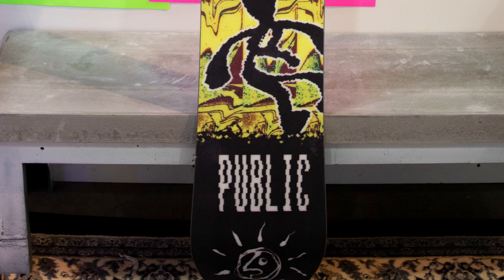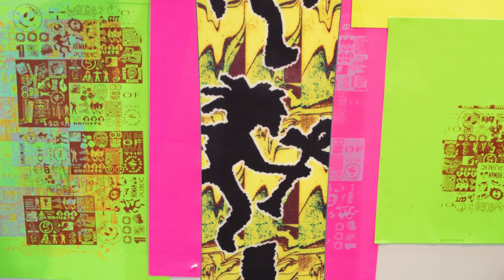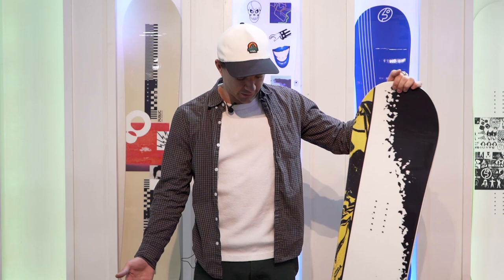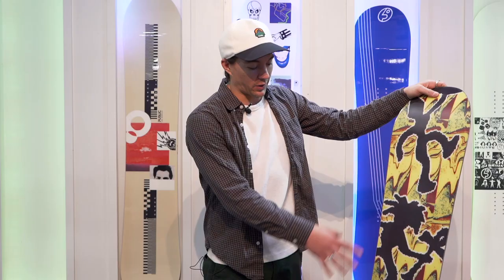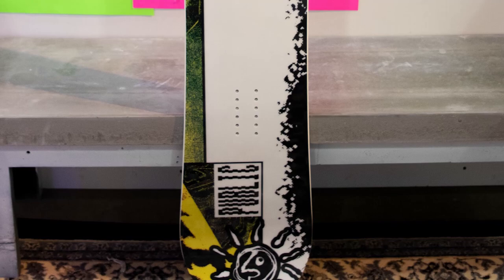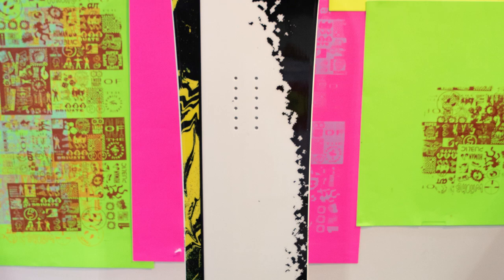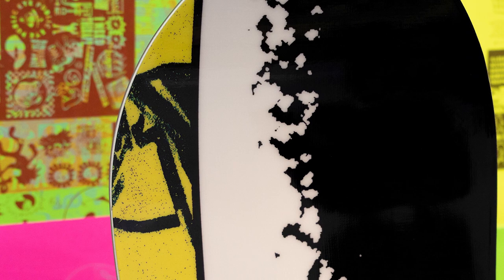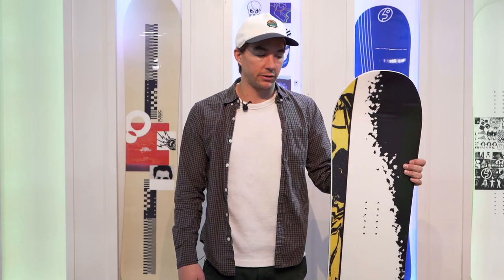Public Opinion 2020 Snowboard Review with Joe Sexton - Tactics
The 2020 Public Opinion has been developed to the exact freestyle specifications of Chris Bradshaw. Featuring a forgiving camber profile and durable urethane sidewalls, this board was built for season-long park laps.